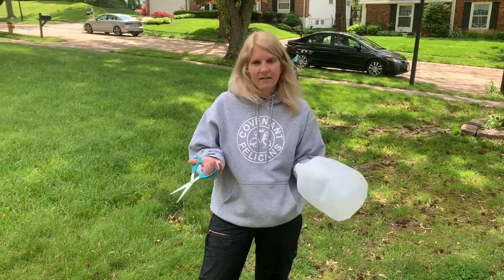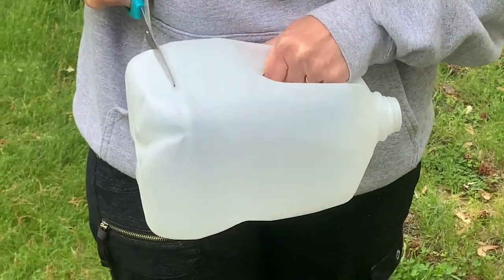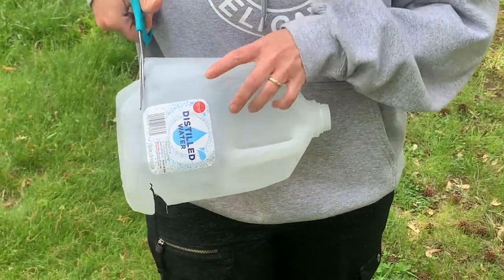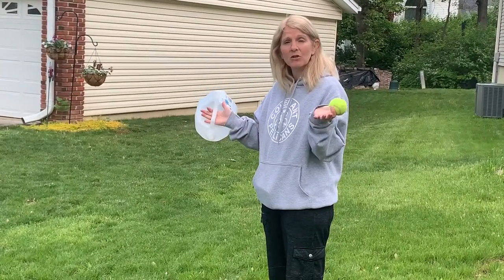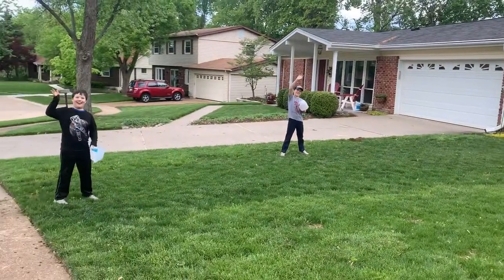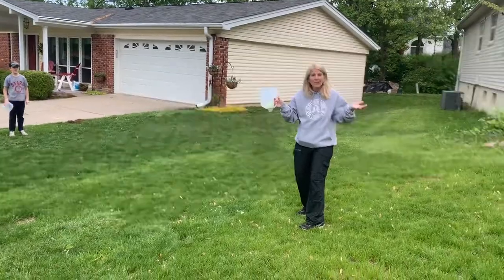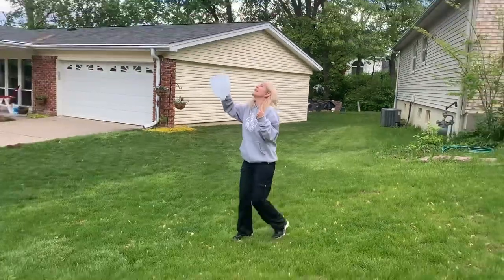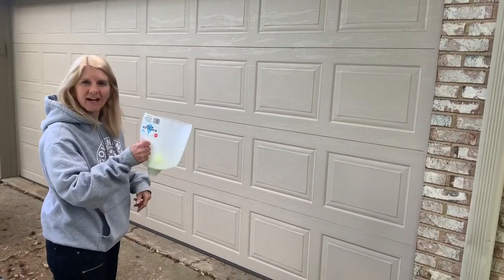Pelican PE: Milk Jug Lacrosse